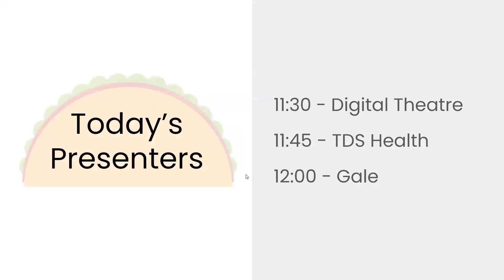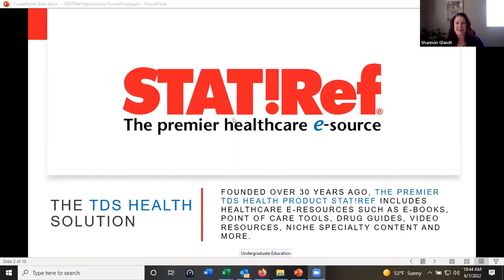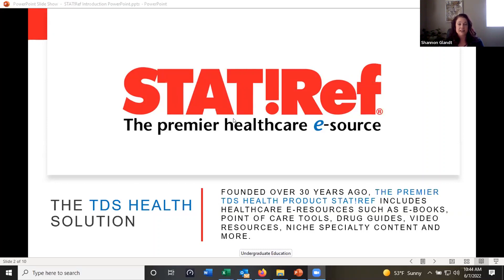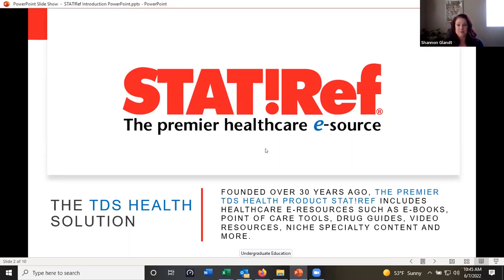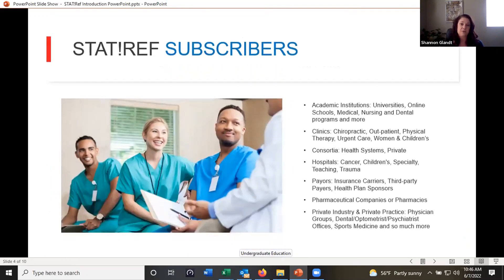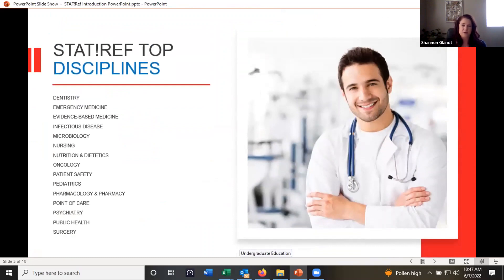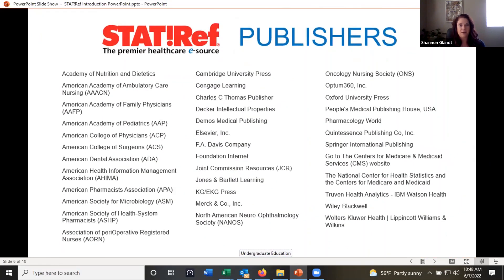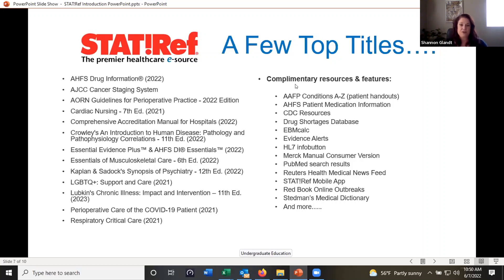June 2022 Taco Tuesday: TDS Health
We understand your time is valuable and you may not have time to spend a whole hour in front of the computer to learn about new vendors or products. However, you’ve told us that product awareness is important to you so we created Taco Tuesdays! Taco (Talking About Coop Opportunities) Tuesdays are a series of free and virtual 15-minute webinars held on the first Tuesday of every other month, beginning at 11:30am, to showcase WiLS’ vendor partners and their products. Each episode will total about an hour but will be broken up into four shorter sessions, scheduled in advance, so you will know just when to jump in and out of the webinar to learn exactly what you need.

In this segment, we are joined by Shannon Glandt who presented TDS Health STAT!Ref.